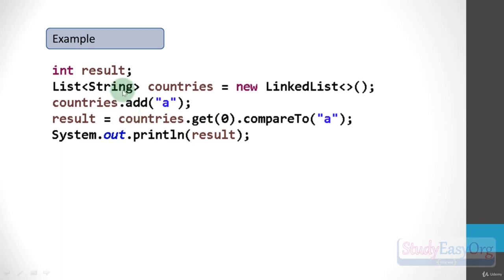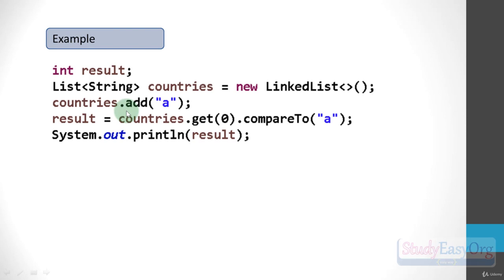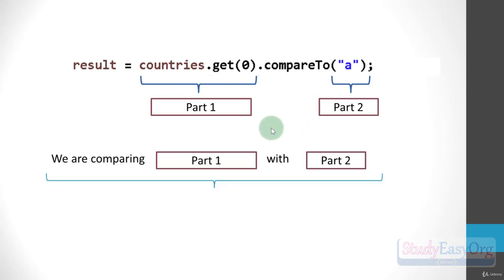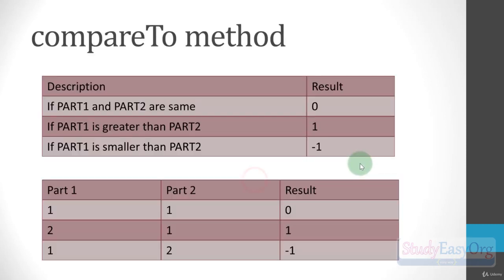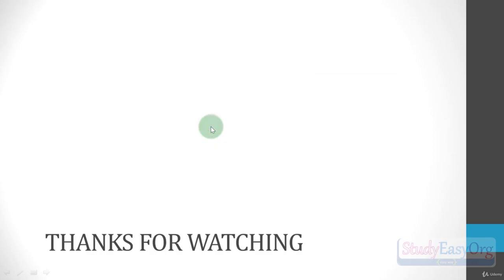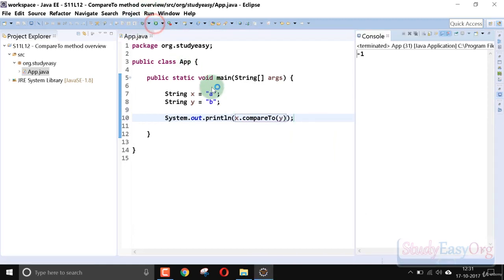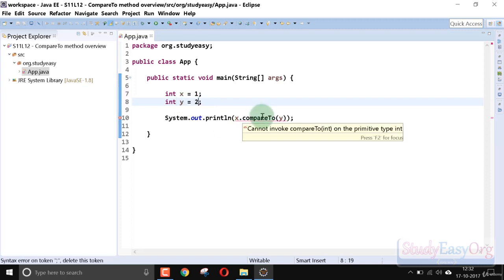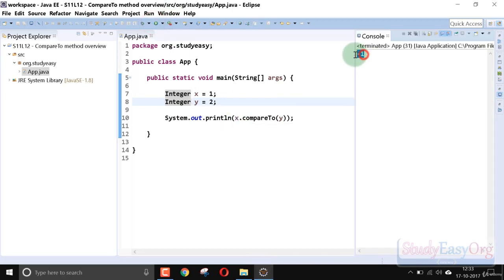127 CompareTo method overview ( Please SUBSCRIBE Our Channel )